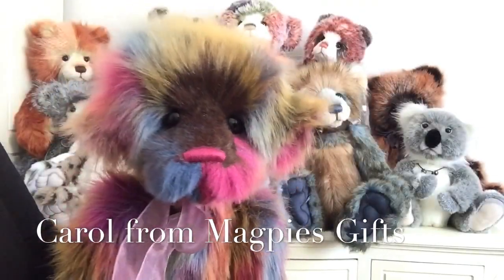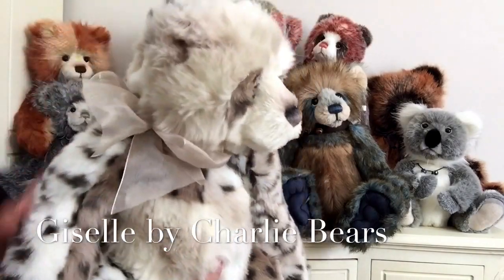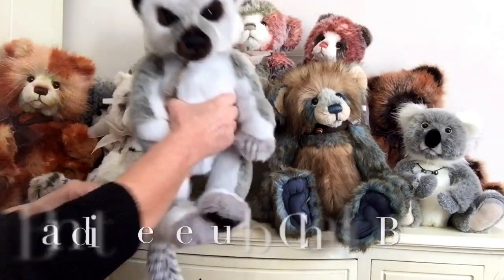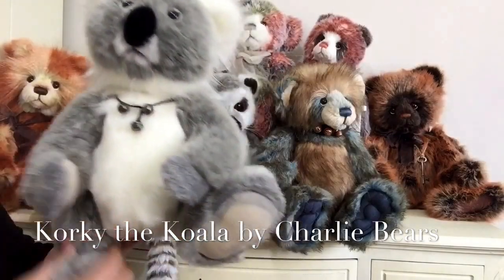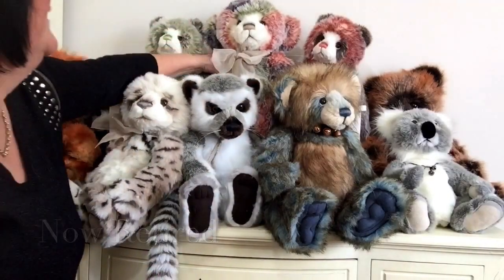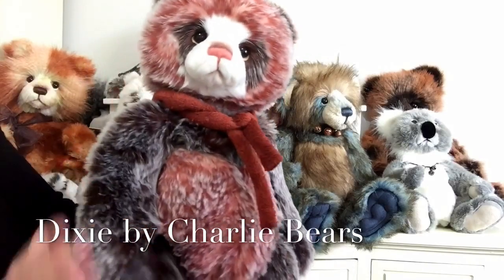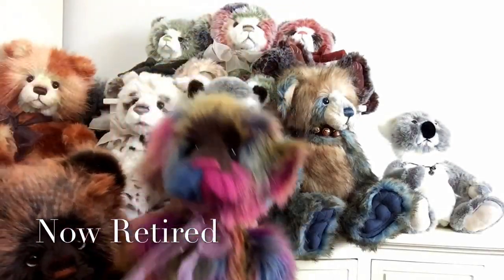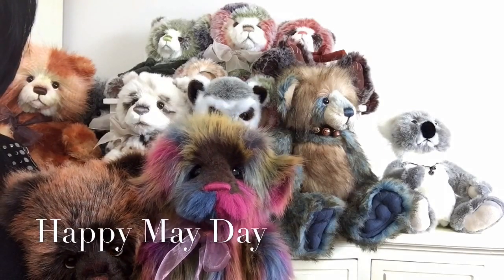Charlie Bears Endangered Species arrive at Magpies Gifts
Endangered Species by Charlie Bears, which are now retired, but we have been lucky to get a few at Magpies Gifts, so get them while you can, available on our